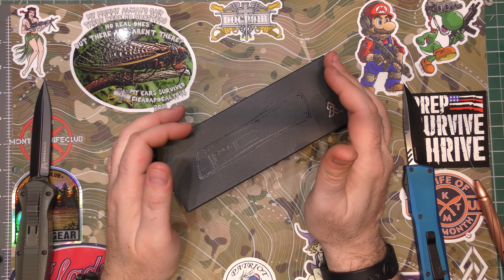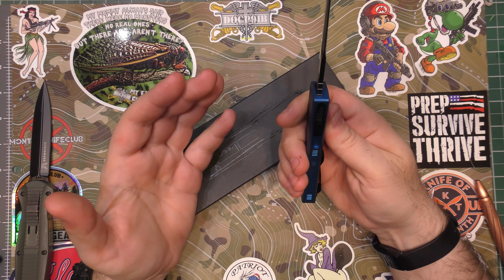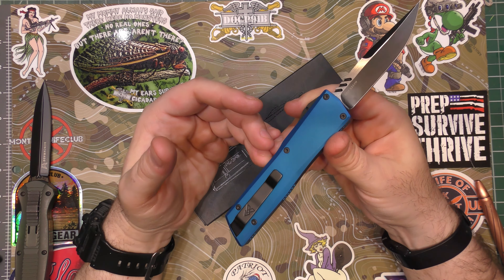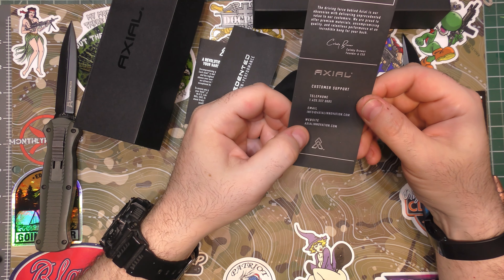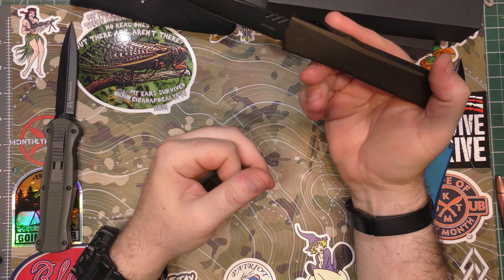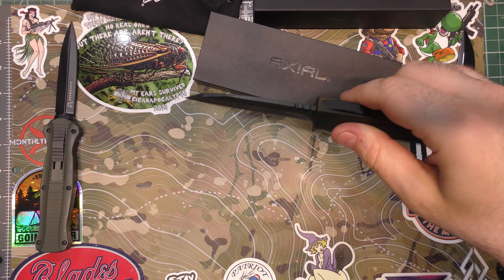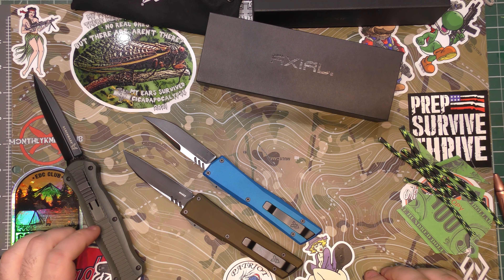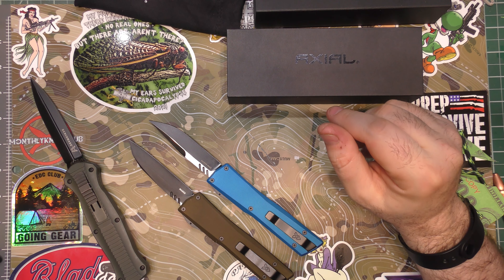NEW Axial Gear Shift Wharncliffe OTF EDC Knife - Unboxing, Review, & Discount Code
10% off at Axial's store: DOC05